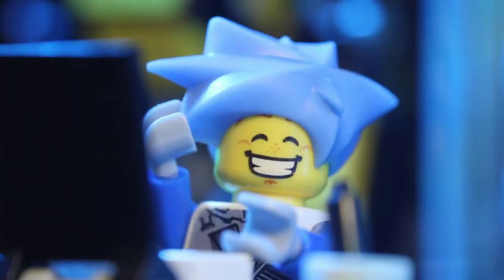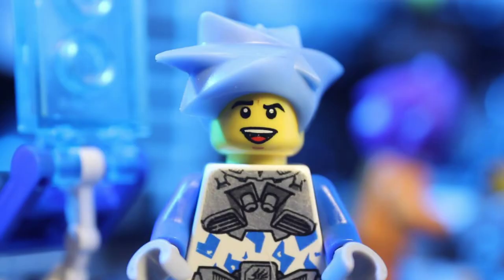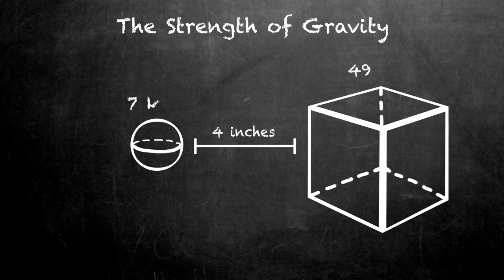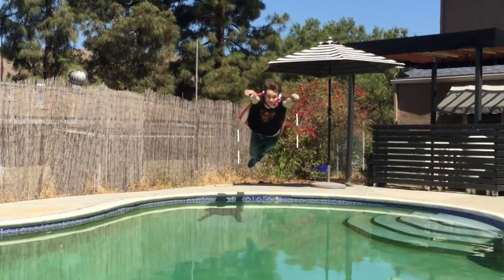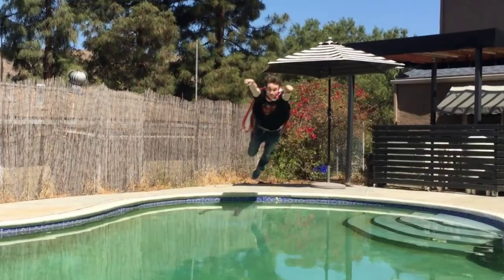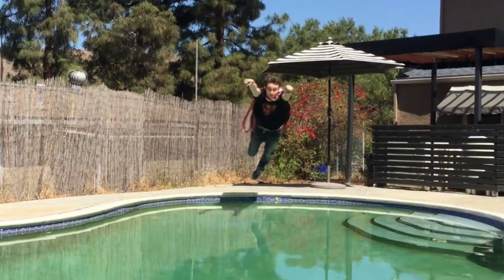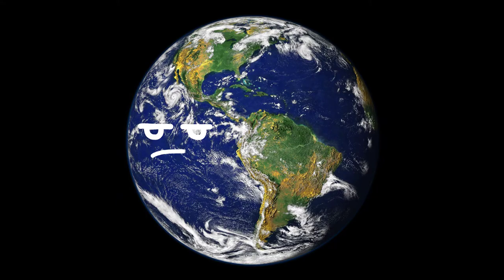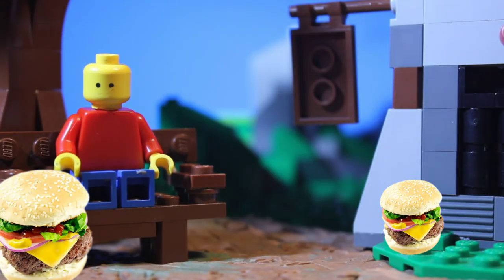What is GRAVITY? - Breakthrough Junior Challenge Entry 2020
"What is GRAVITY" is my entry to the Breakthrough Junior Challenge 2020.

GRAVITY: The force that's keeping everybody from floating into space. It's actually not that simple. What if I were to tell you that everything containing mass has it's own gravity. And that you are actually pulling things toward yourself with your own gravitational force. And vice versa!

I hope this video on gravity blows all your minds just like it blew mine! Go and check out the Breakthrough Junior Challenge for more creative videos like this one about life science, physics, and math!